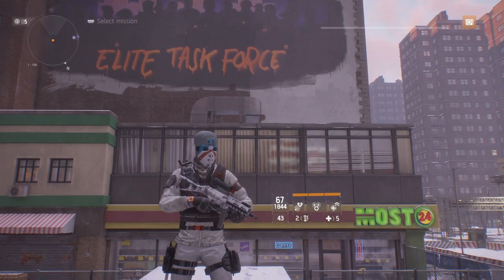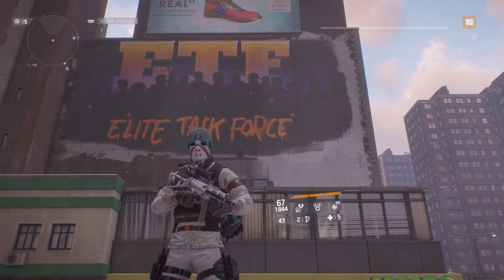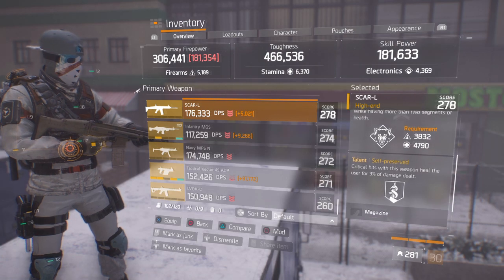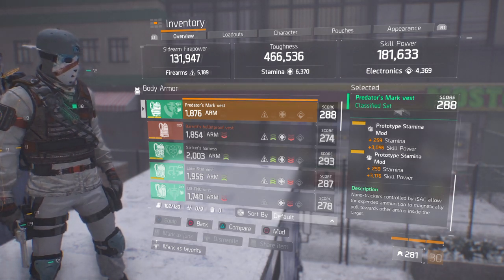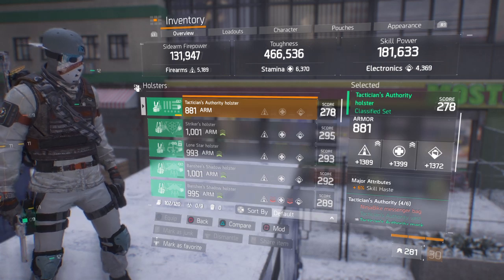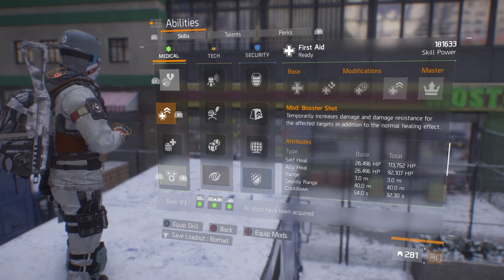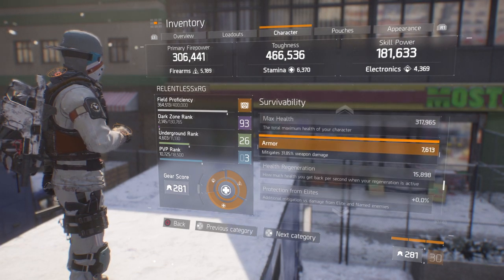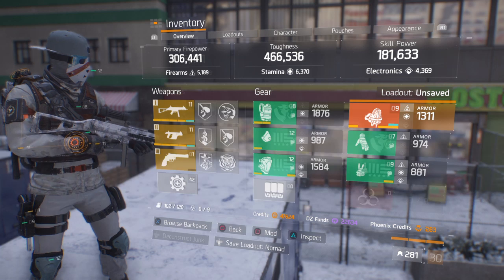1.8.3 The Shredder Build - The Division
How to, and showing The Shredder Hybrid Build